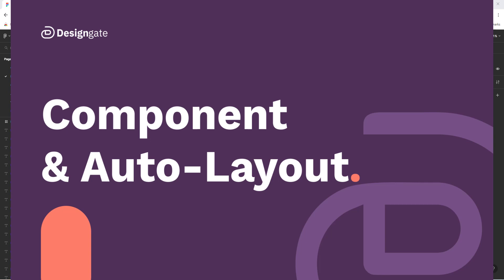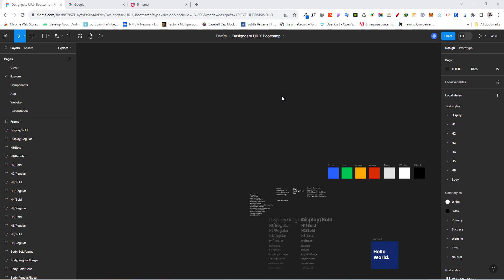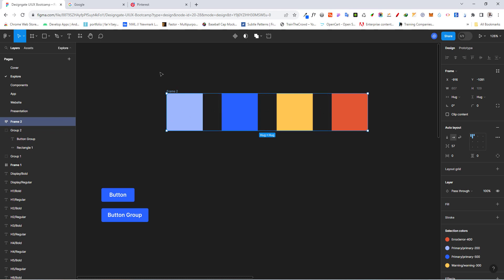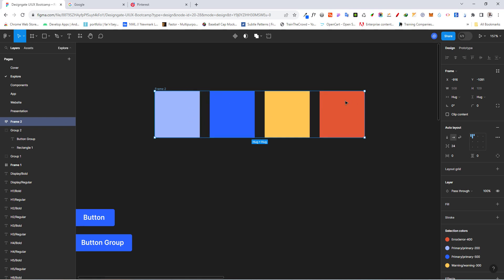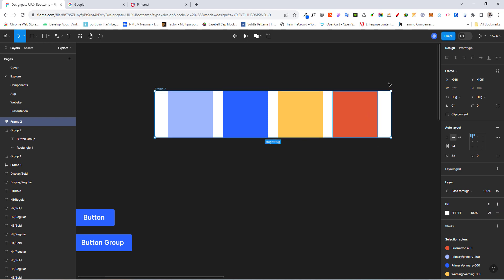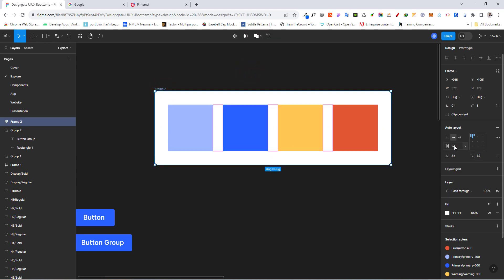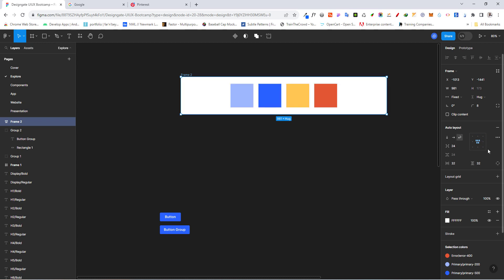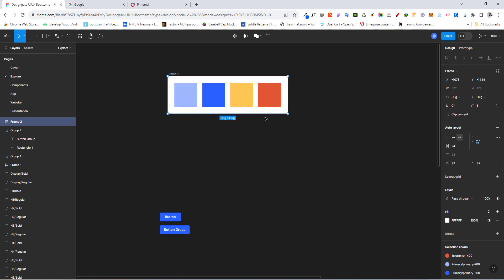Component and Auto Layout- Part 1